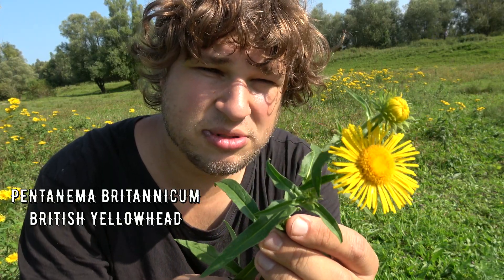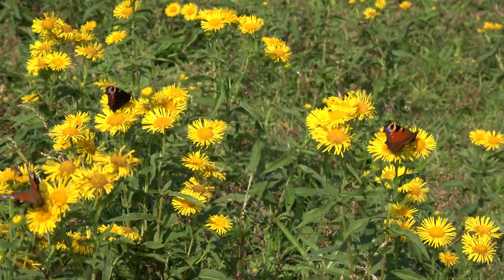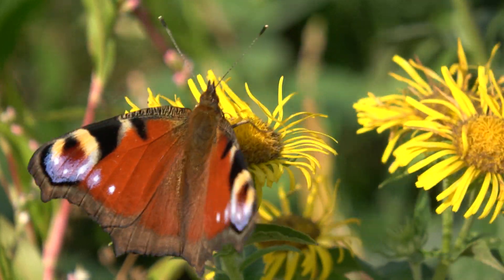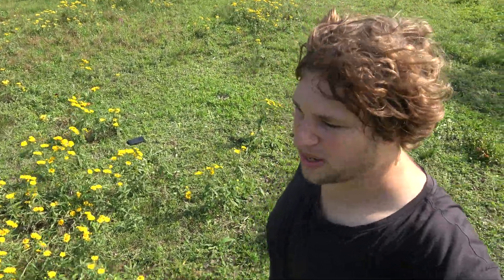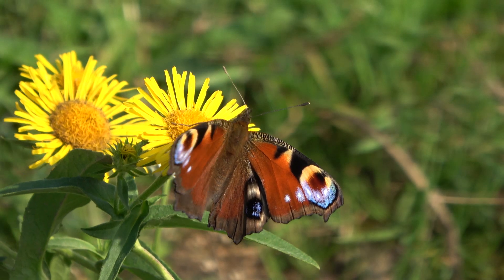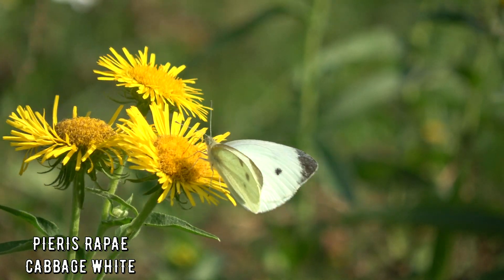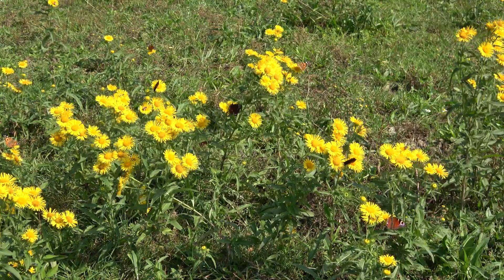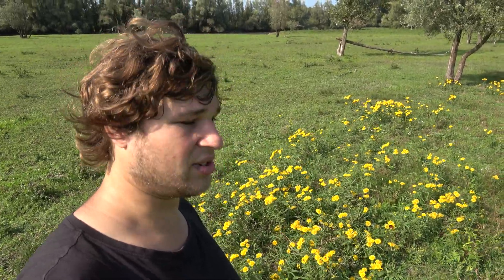British Yellowhead is OUR FRIEND and THIS is why.. (Pentanema britannica)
British Yellowhead / Pentanema britannica / Flowers / Europe flowers